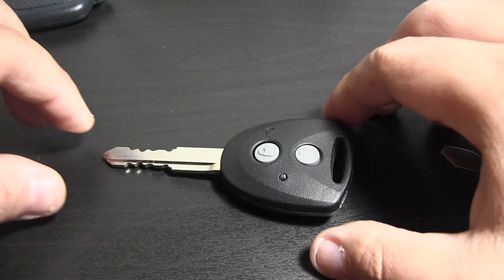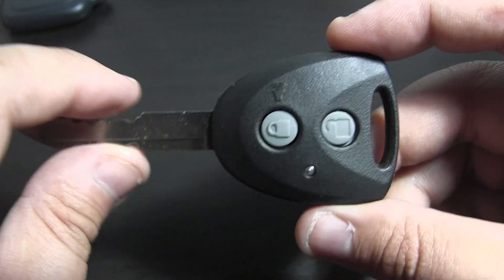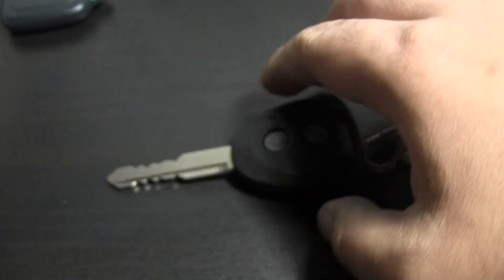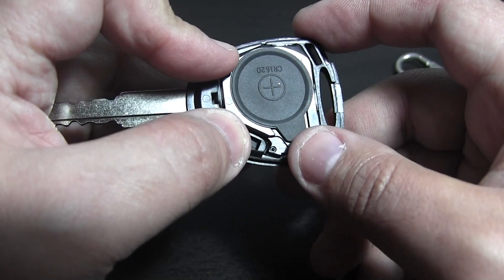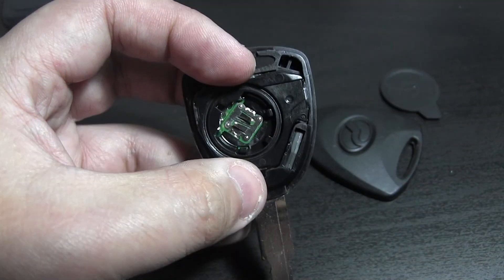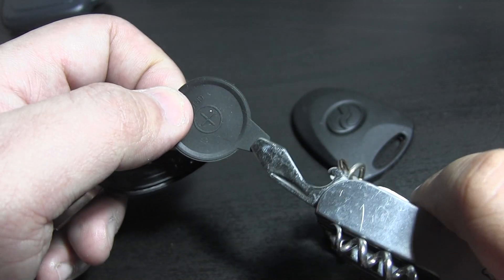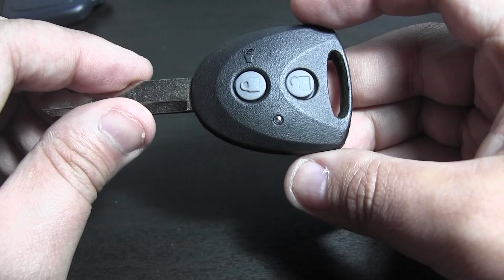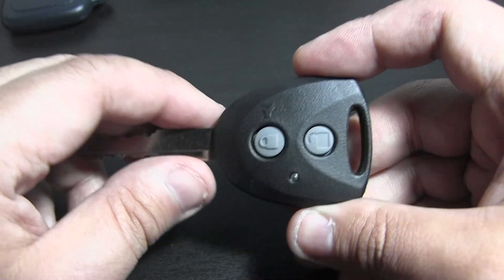Axia Key Replace Battery (for Axia 2017 - 2019).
This video shows the procedure to replace the battery inside the key of Perodua Axia 1.0 Standard G, facelifted. Perodua Axia preface lifted version too have this same type of key.

This video is specific for Axia first facelift (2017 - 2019).